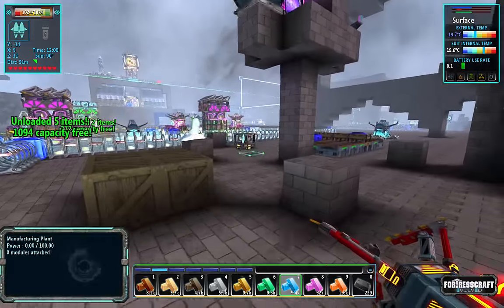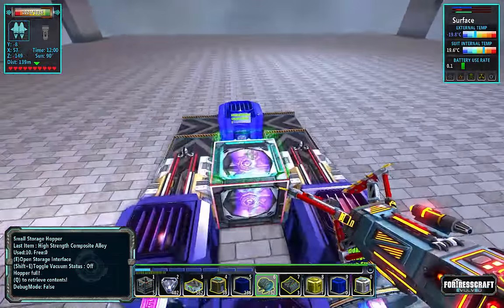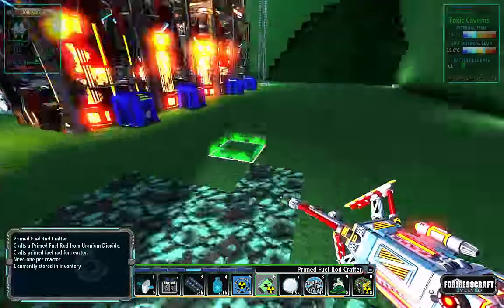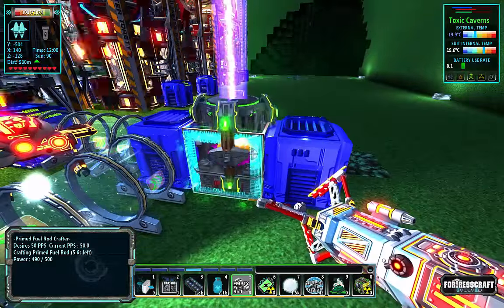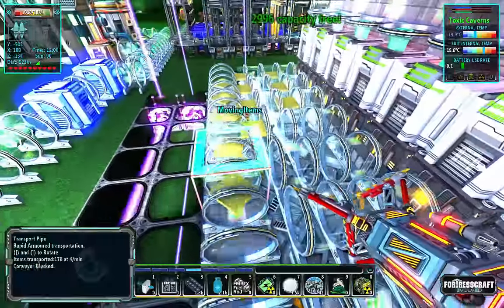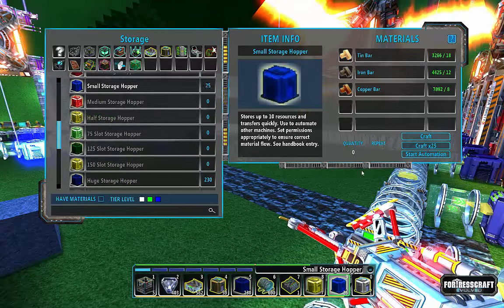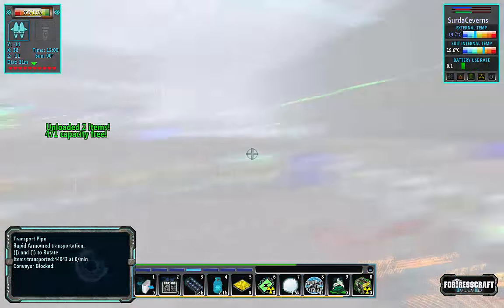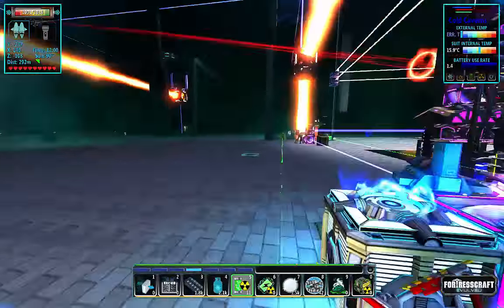FortressCraft Evolved : Mega Factory - Ep 99 Power Rods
I finally take the time to build a factory, with walls! Here we will try to build a MEGA Factory where automation is king.

And we try to build a fortress, though while nothing will stop the enemies from getting at us, it will look fancy.